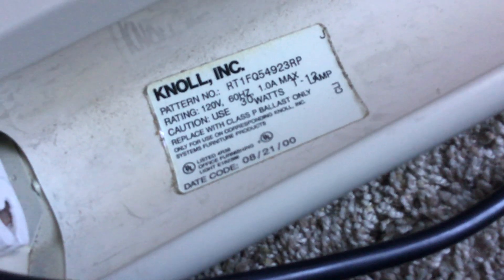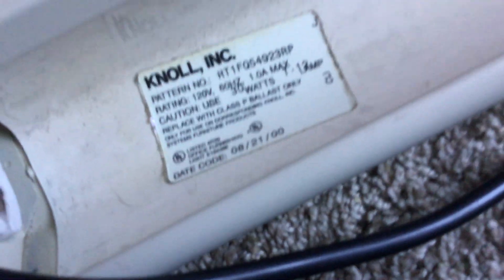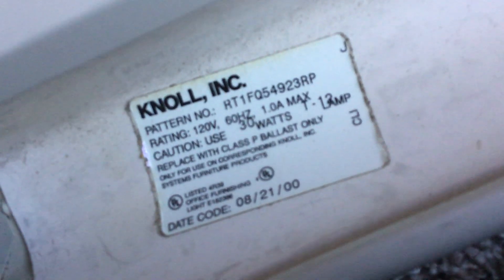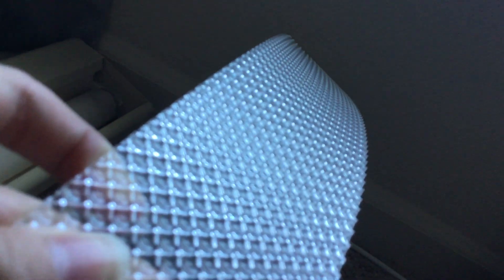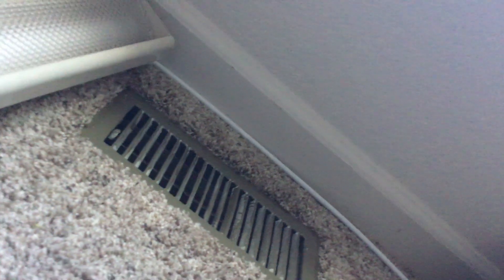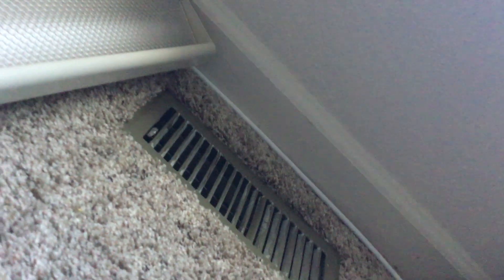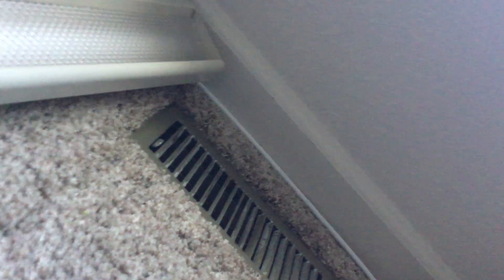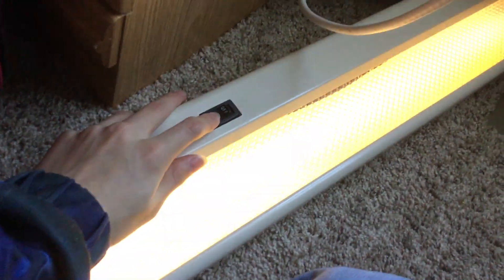My new knoll 36 inch (3 ft.) fluorescent “office furnishing” light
I got 2 of these at a yard sale yesterday (the second one is in my dad’s car) for $5.00. My dad has one at his work bench but his was manufactured in 1997. So feel free to tell me what you think of it.